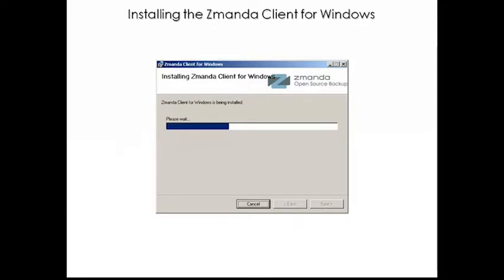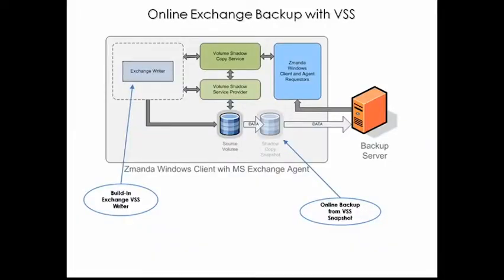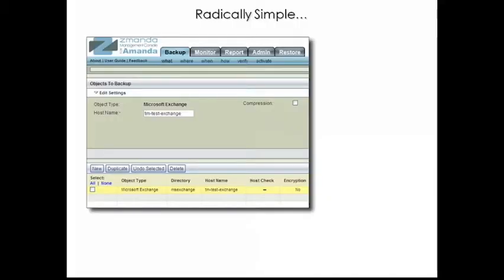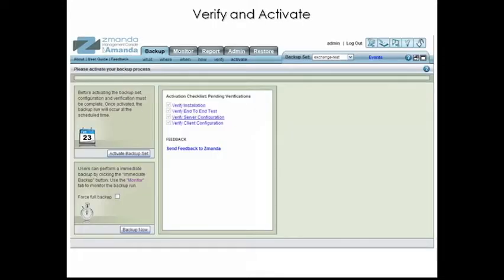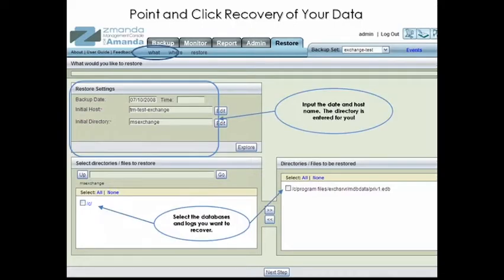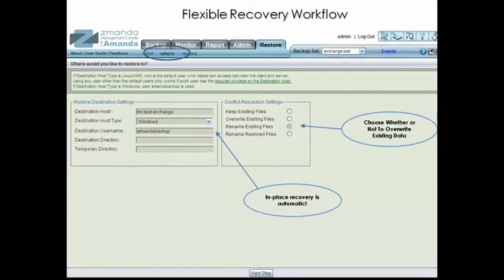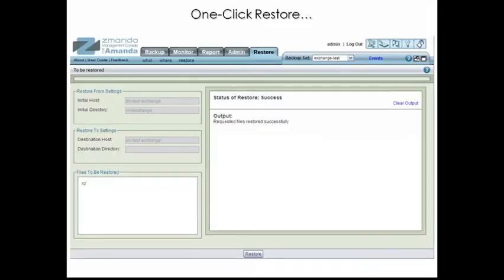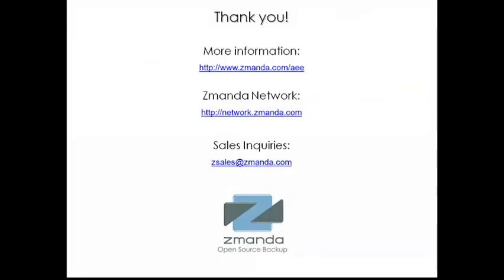Amanda Enterprise MS Exchange Agent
This demo will walk you through the backup and restore processes for backing up Microsoft Exchange using Amanda Enterprise.